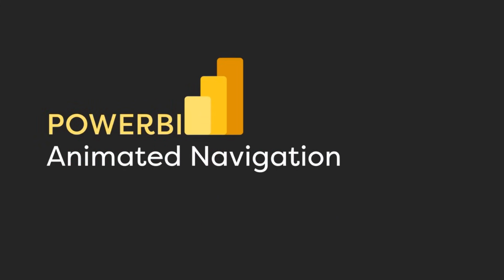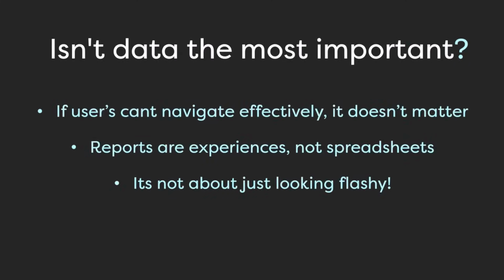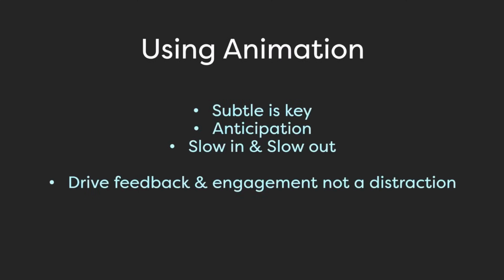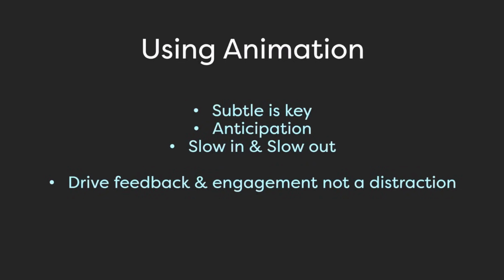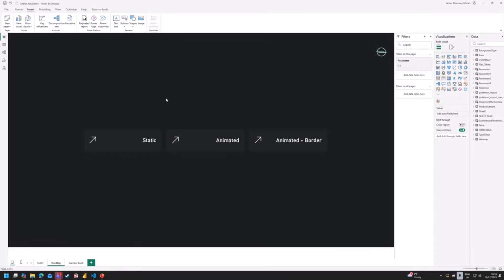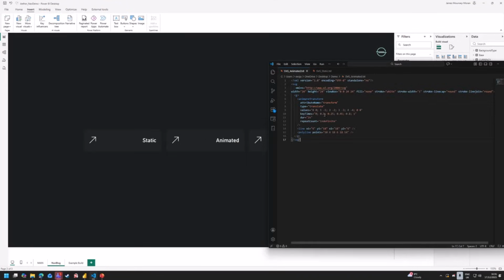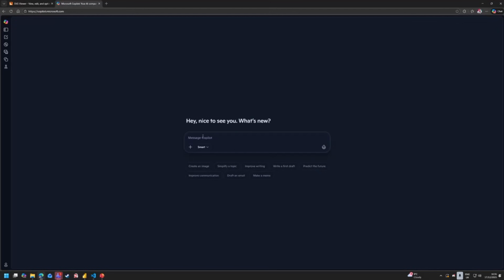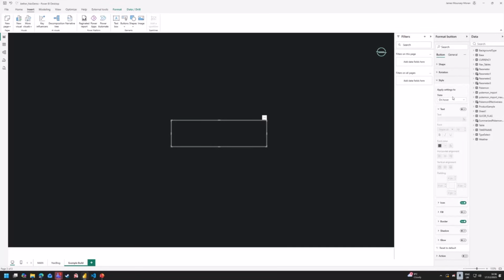Animated Navigation in Power BI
📺 In this demo, James Mounsey-Moran explores how animated navigation can improve usability and engagement in Power BI reports.
Using SVG-based buttons, he shows how subtle animations provide feedback, guide users, and elevate reports from static dashboards to product-like experiences.
The focus is on practical design principles; clarity, restraint, and user experience over visual noise.

👋 This demo is from the Power Platform monthly call – 17th of December

📖 Resources:
• Creating SVG Powered Navigation Buttons in Power BI